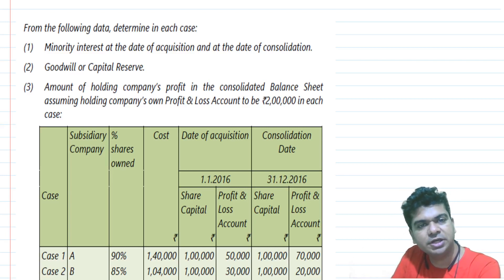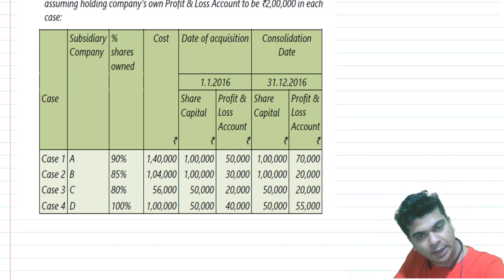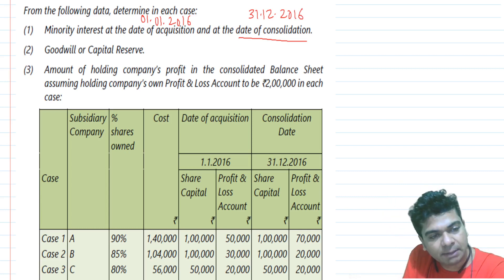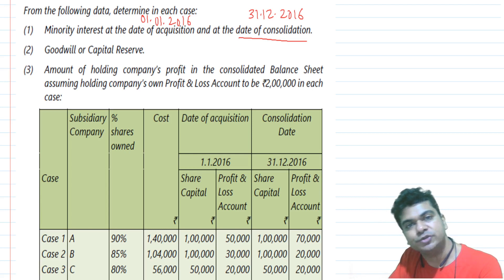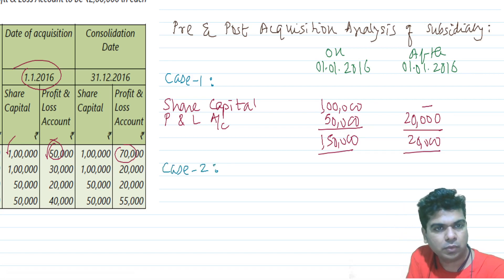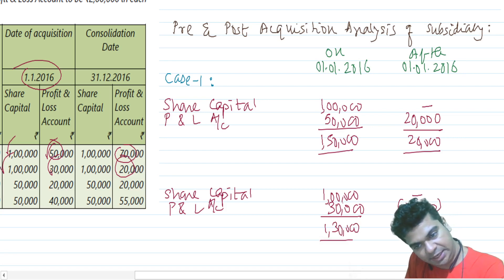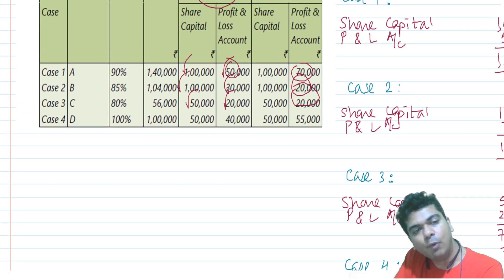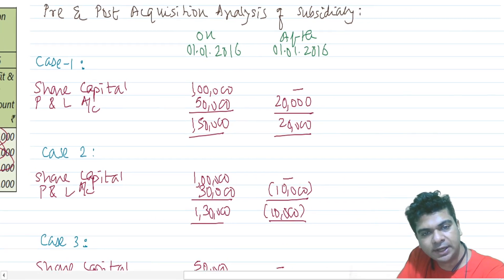AS 21 Consolidated Financial Statements: Episode 03 Illustration 1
Illustration 1 of CA Inter Module of ICAI
Completely Solved by CA Ashish Lalaji